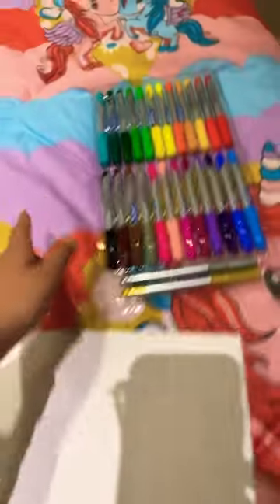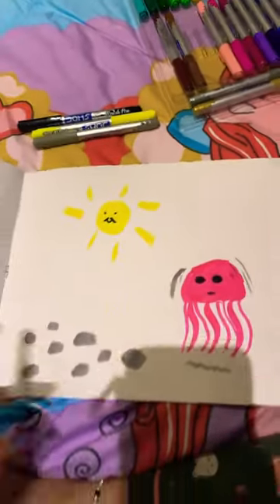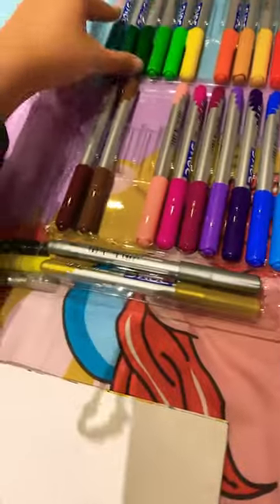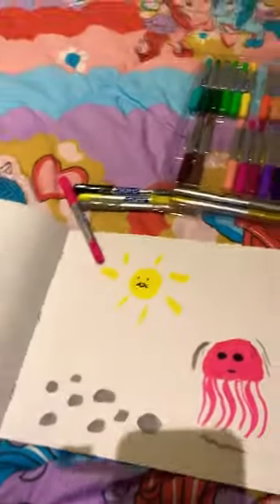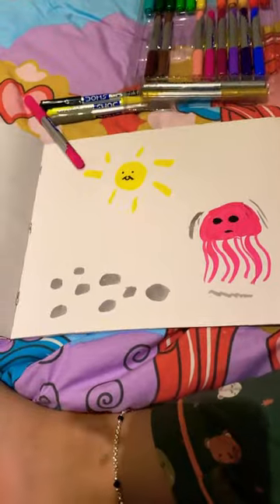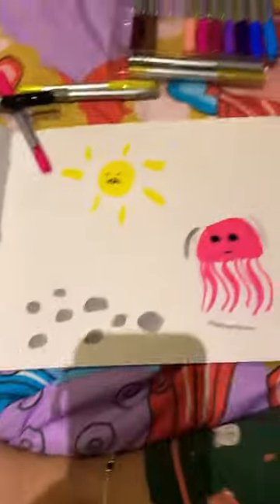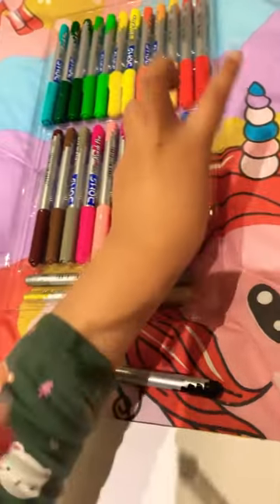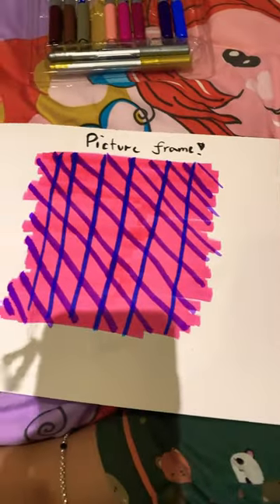THE THREE COLOURS CHALLENGE JOIN WITH ME!!